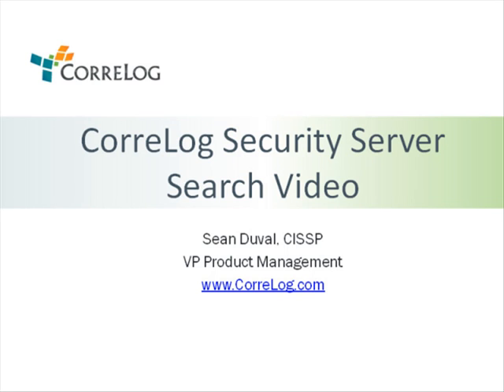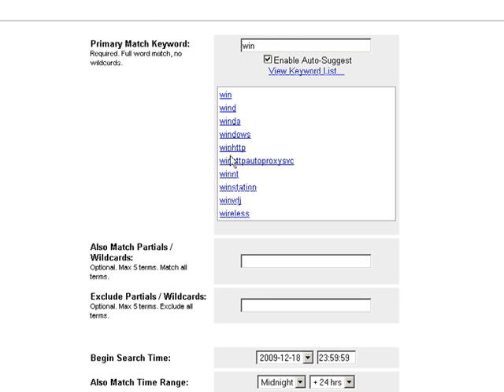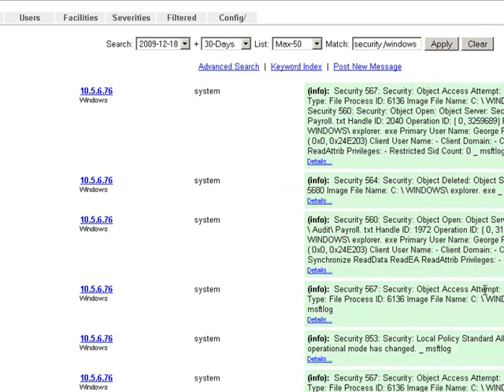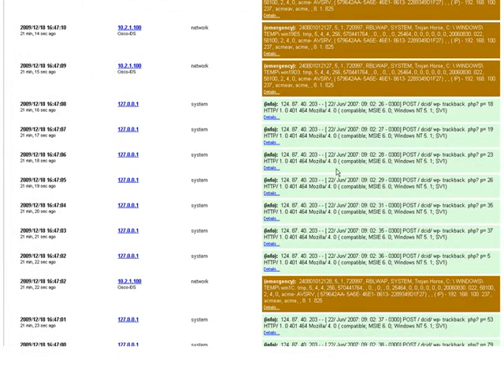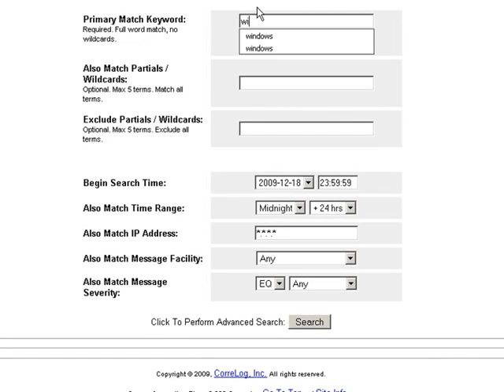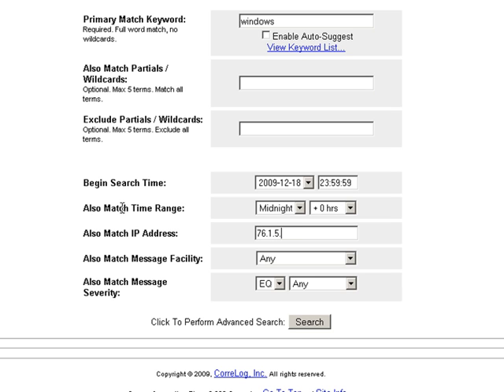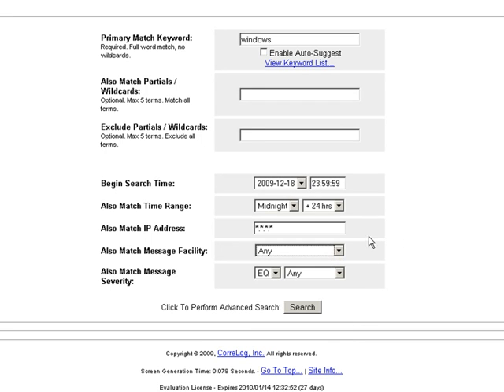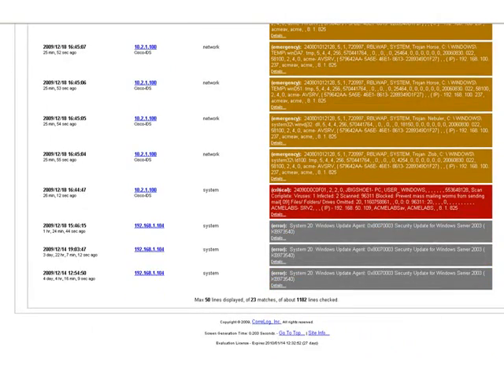CorreLog Server Search & Advanced Search Screen.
Features and functions of the CorreLog "Search" screen, including advanced search features.